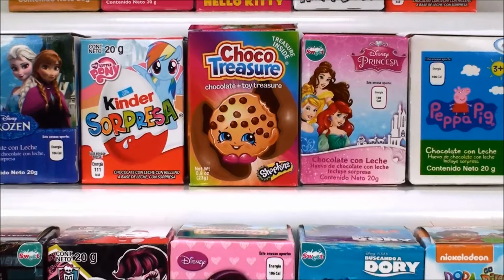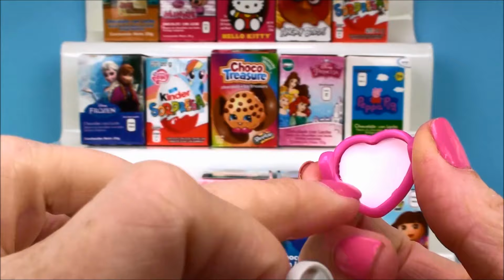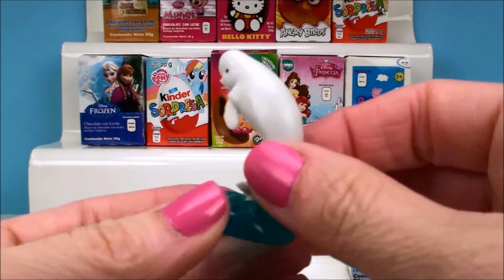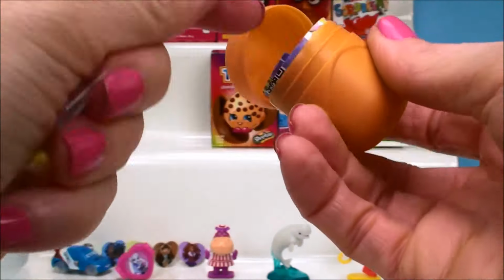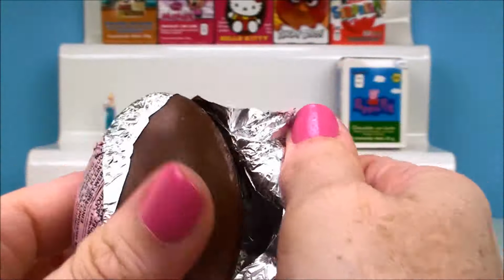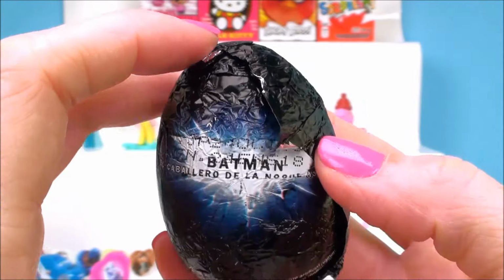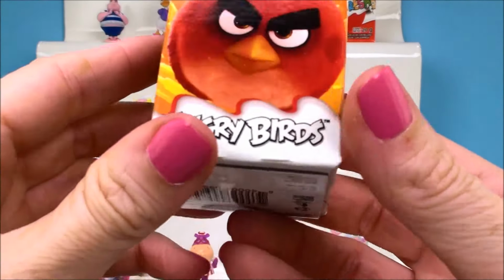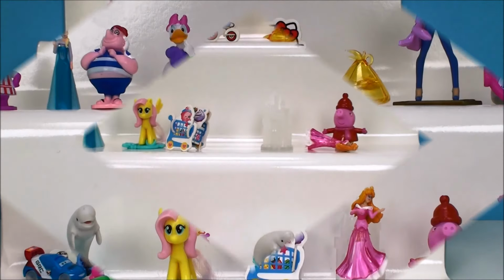Surprise Eggs Opening Kinder Shopkins MLP Minnie Angry Birds Disney Frozen Dora Cars Chocolate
Cams Toy Box presents New Surprise Eggs Opening Kinder Shopkins MLP Minnie Mouse Angry Birds Disney Frozen Dora the Explorer Peppa Pig Hello Kitty Barbie MLP Finding Dory Monster High Disney Pixar Cars Princess Chocolate Egg Open Toys

Here is how you write Surprise eggs in different languages:
驚きの卵 , huevos sorpresa , 出奇蛋 , overraskelse æg , surprise eieren , oeufs surprise , Überraschungseier , avgá ékplixi , telur kejutan , uova a sorpresa , 깜짝 계란 , jajka niespodzianki ,  oua surpriza , сюрприз яйца , överraskningsägg , trứng bất ngờ

We open these Eggs in Order:

- Disney Pixar Cars Chocolate Egg Surprise Toy
- Monster High Kinder Surprise Egg
- Doc McStuffins Chocolate Egg
- Finding Dory Chocolate Egg Surprise Toy
- Dora the Explorer Chocolate Egg Surprises
- Disney Frozen Chocolate Surprise Egg Open
- My Little Pony Kinder Egg Chocolate
- Shopkins Choco Treasure Surprise Egg Toy
- Disney Princess Chocolate Surprise Egg
- Peppa Pig Chocolate Egg Surprise
- Jake and the Neverland Pirates Surprise Egg
- Minnie Mouse Surprise Egg Opening Chocolate
- Hello Kitty Choco Treasure Surprise Egg
- Angry Birds Chocolate Surprises Eggs
- Barbie Kinder Surprise Egg Chocolate Toy

BEN SOUND